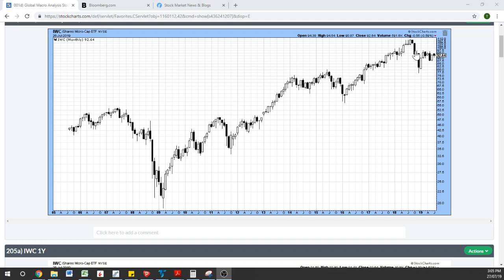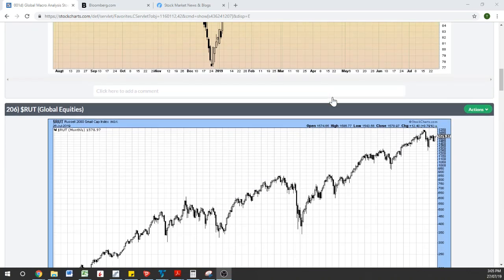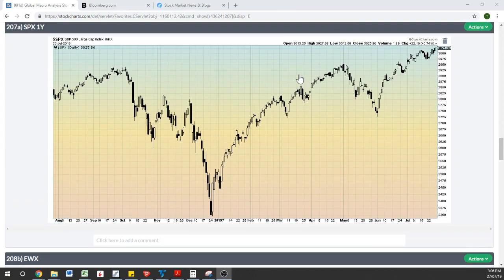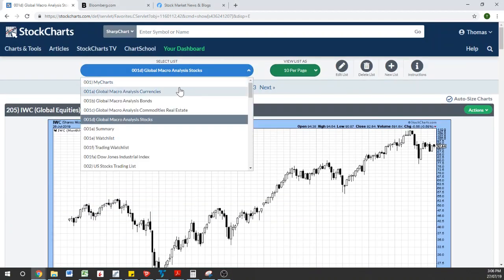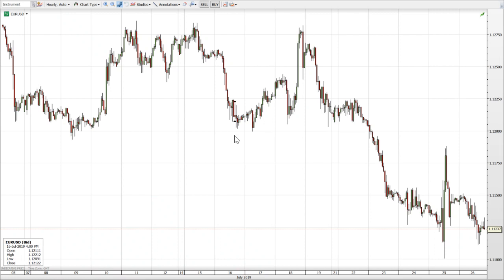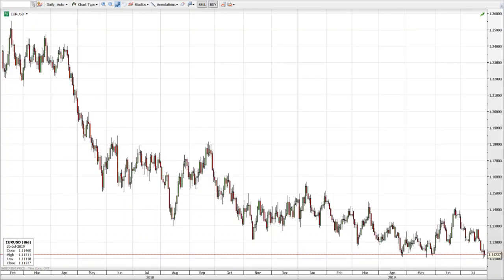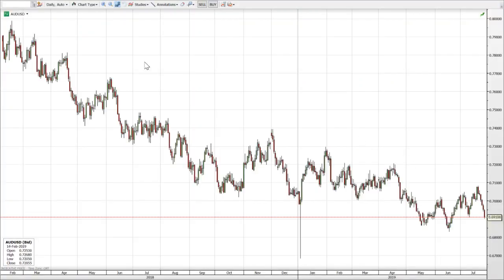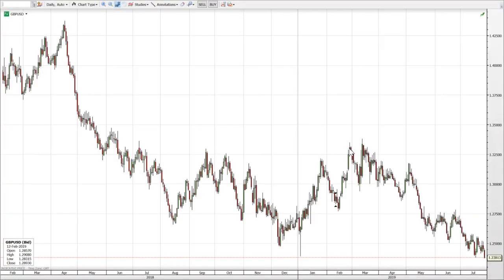TMM #23 Market update 27 07 19 USD strengthening and stock divergence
USD making a broad move up, US small caps/micro caps diverging from large caps